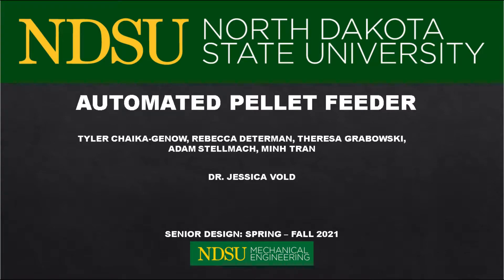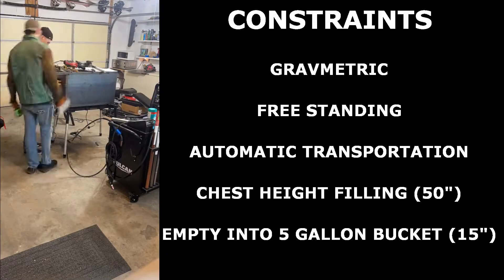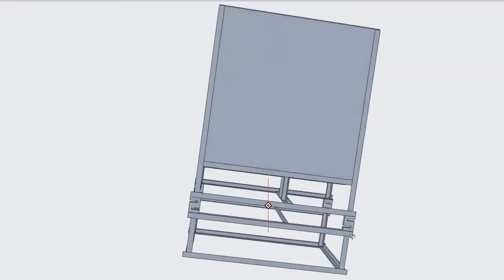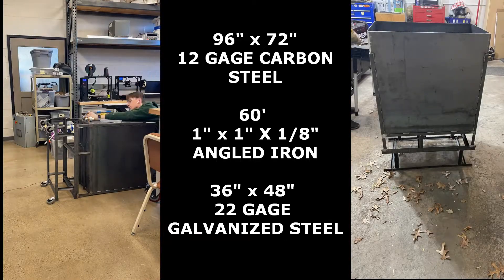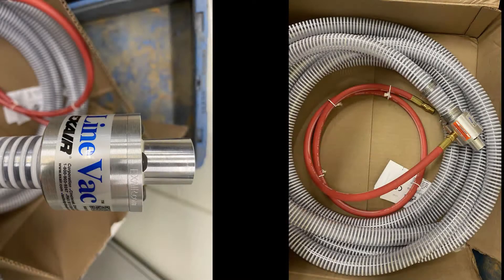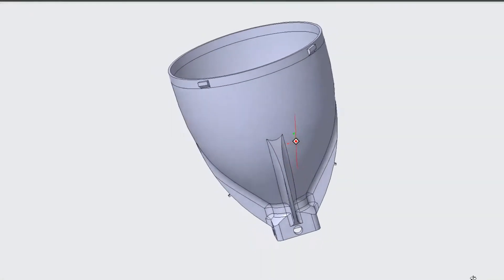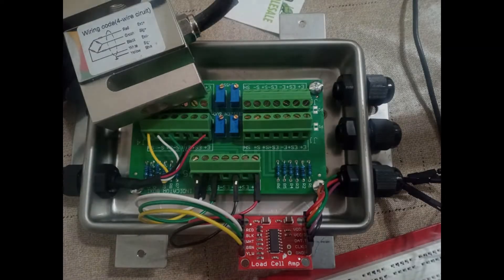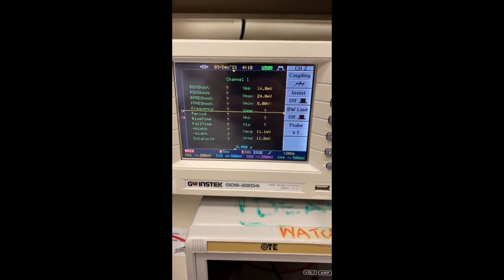Automated Pellet Feeder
A team designed and developed a gravimetric free-standing pellet feeding system for an existing large-format 3D printer in this project. This feeding system is easily and quickly emptied to allow for quick material changes as well as monitor the pellets used to deliver just enough pellets to the printer for each print.

Minh Tran
Adam Stellmach
Tyler Chaika-Gennow
Rebecca Determan
Theresa Grabowski

Mentor:
Dr. Jessica Vold